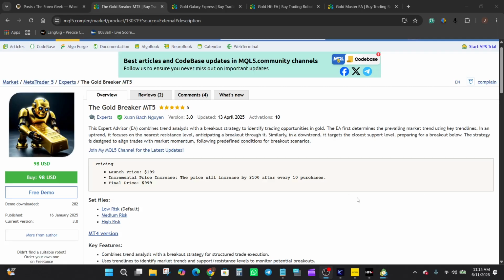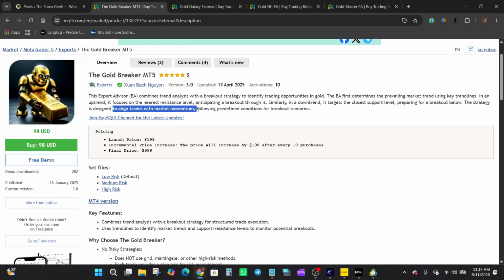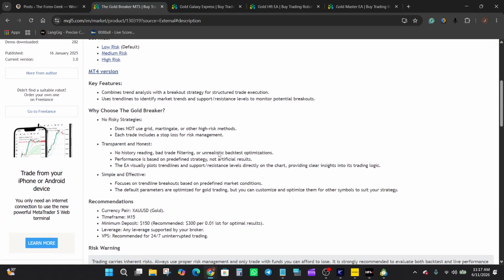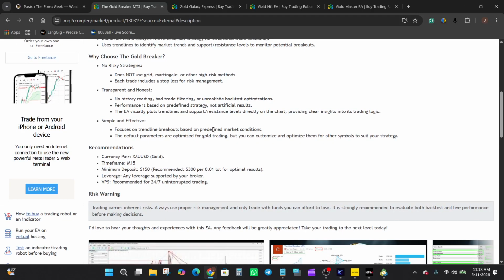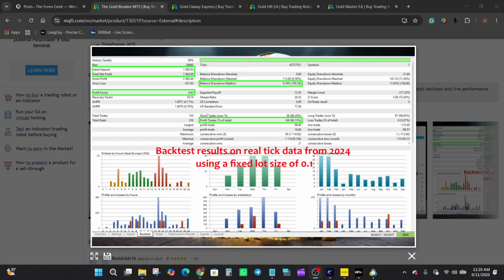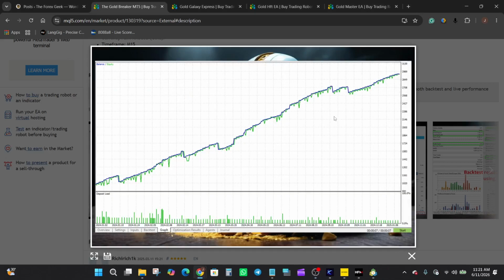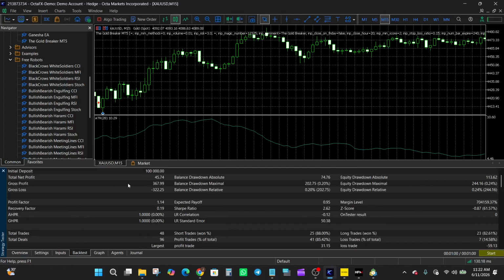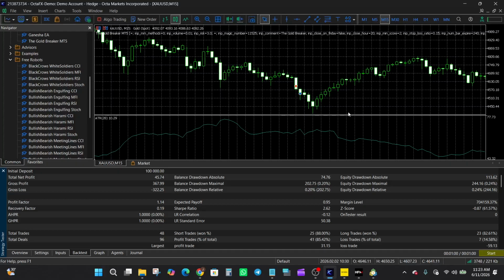The Gold Breaker EA MT4 & MT5 Review – Breakout Strategy on XAUUSD Explained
This review covers The Gold Breaker EA, a gold-focused Expert Advisor designed around trend-based breakout logic on XAUUSD. The analysis includes a full walkthrough of the MQL5 Marketplace page, its key features, recommended settings, and historical backtest behavior to understand how it reacts to market structure over time.